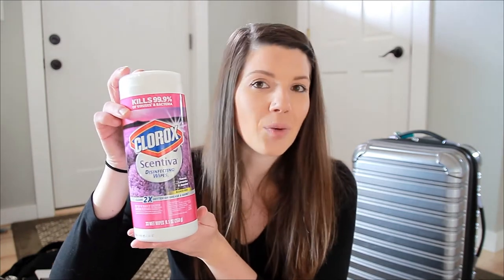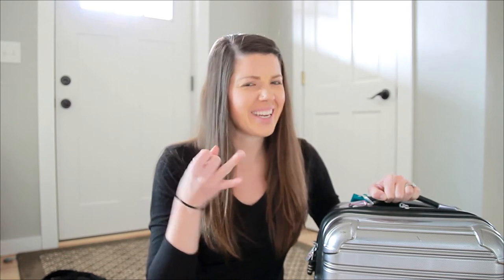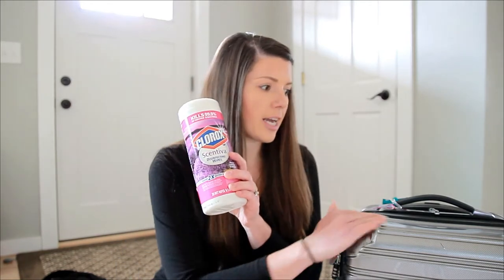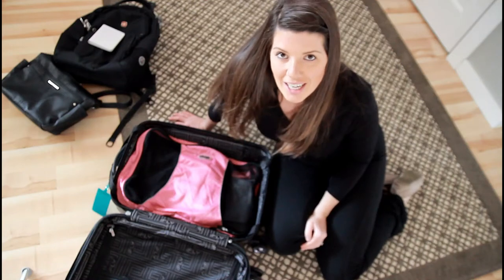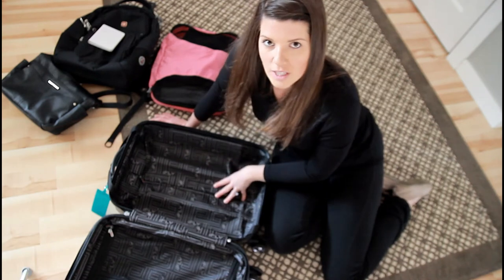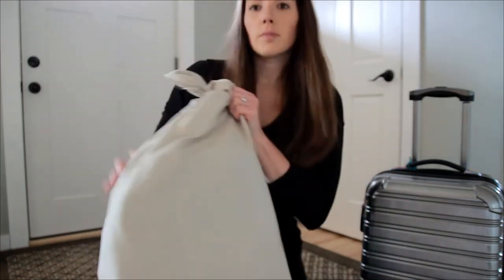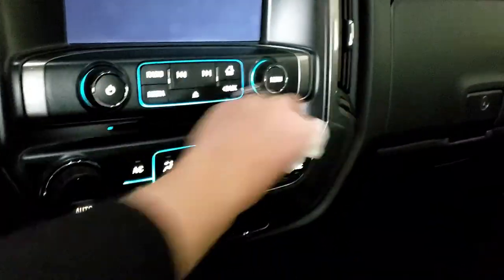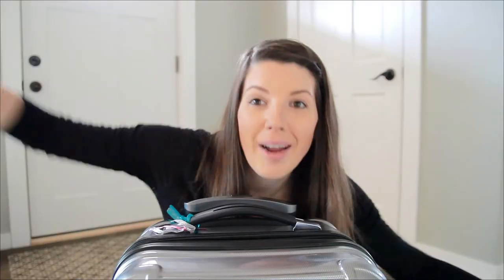HOW TO CLEAN AND DISINFECT YOUR LUGGAGE AND TRAVEL GEAR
HOW TO CLEAN AND DISINFECT YOUR LUGGAGE AND TRAVEL GEAR // Let’s not beat around the bush: We’re currently in “disinfect everything” mode and I figured this may be the best time to talk about cleaning and disinfecting your luggage and travel gear. You are exposed to many different germs such as bacteria and viruses when you travel… good hygiene is important, always.